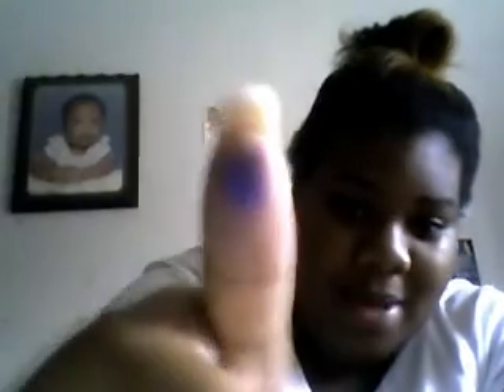mini haul from sally beauty supply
me showing off what i got from sallys